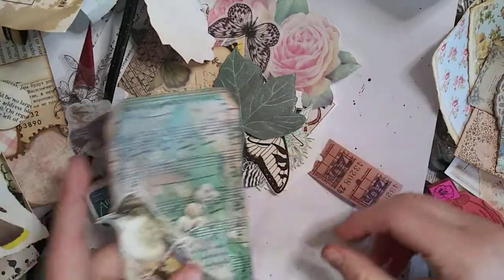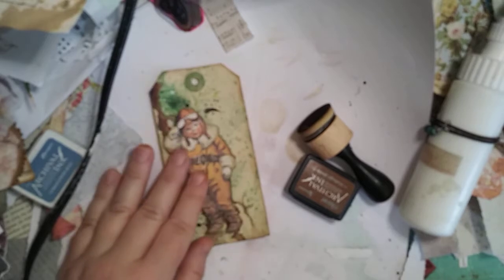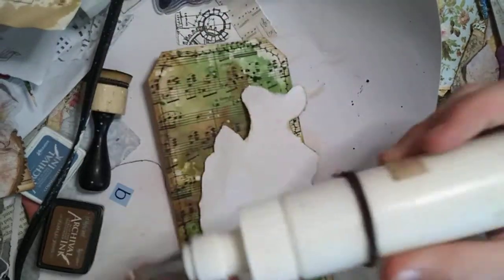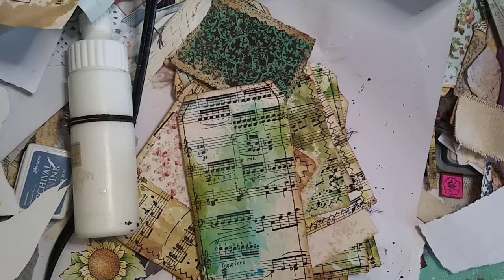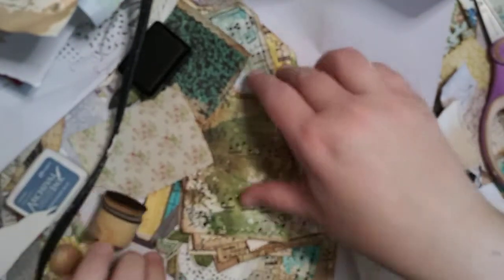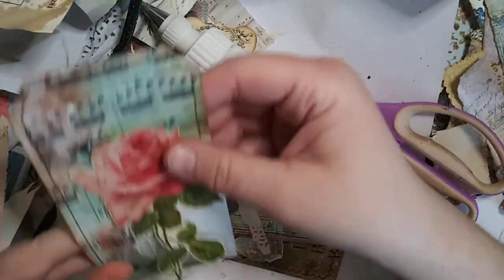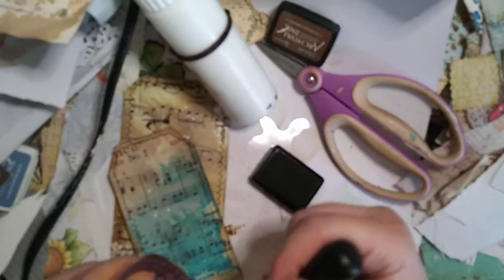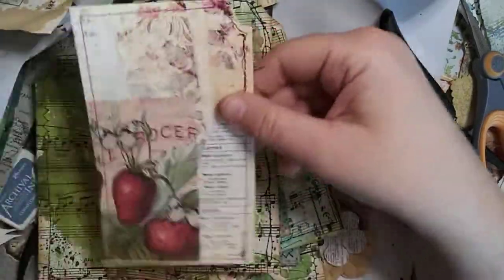Using what's on my desk (1) - decorating tag bases made in previous video